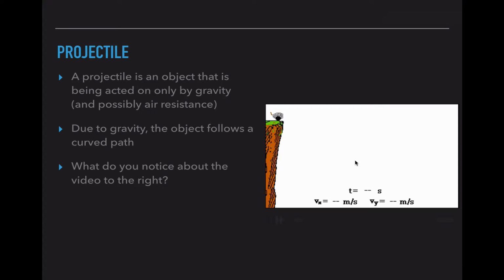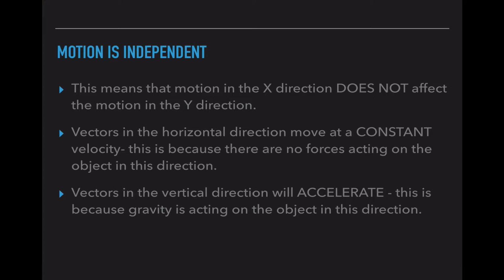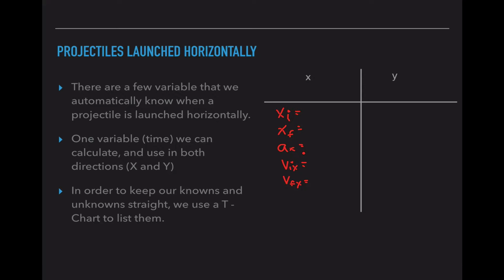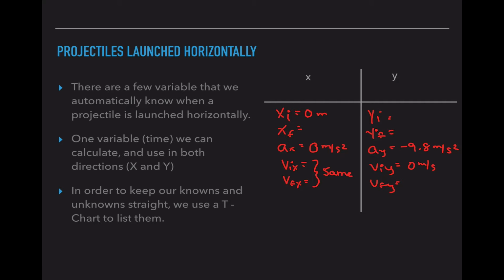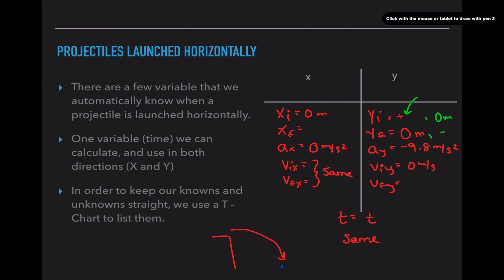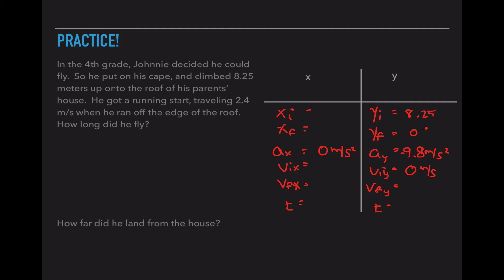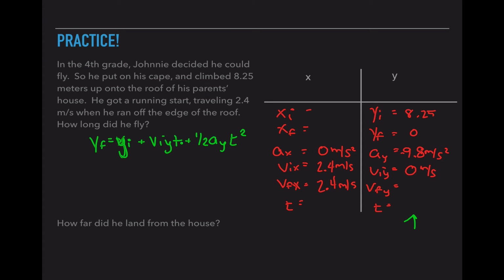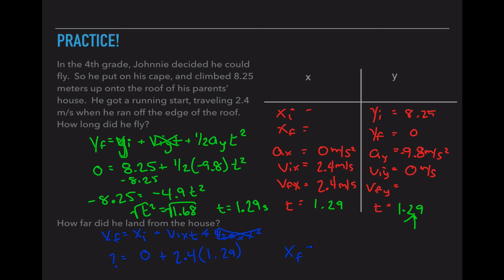Projectiles Launched Horizontally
Notes regarding vectors launched horizontally. Introduces the T-Chart for 2-D Kinematics. Shows an example problem.